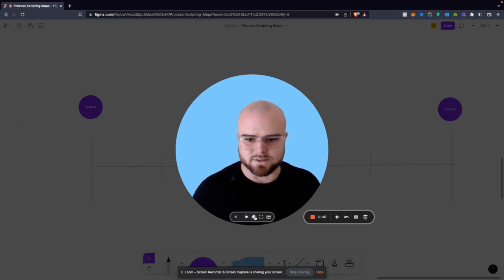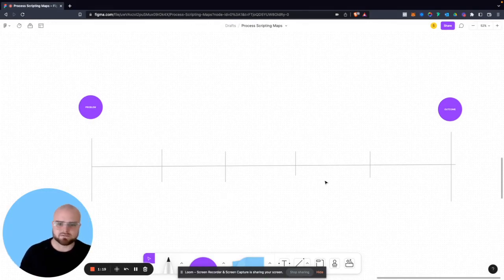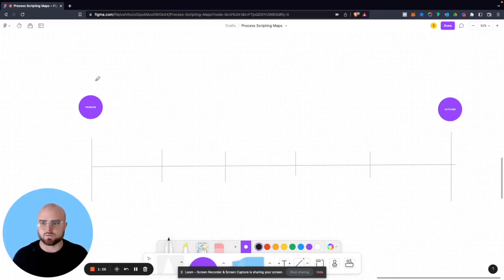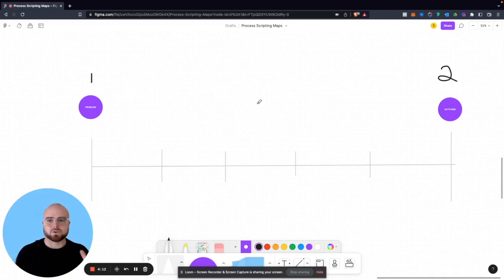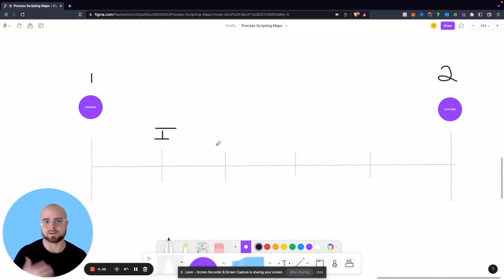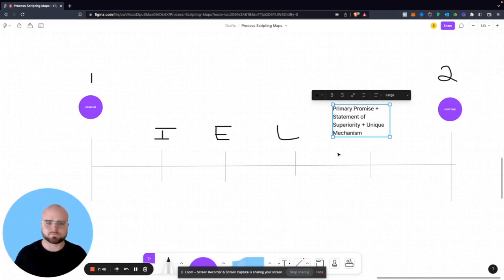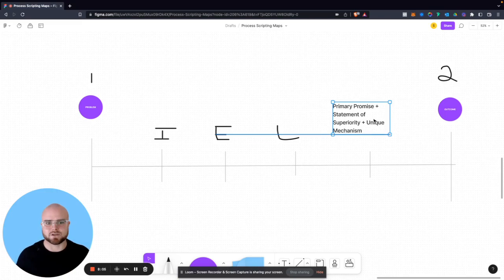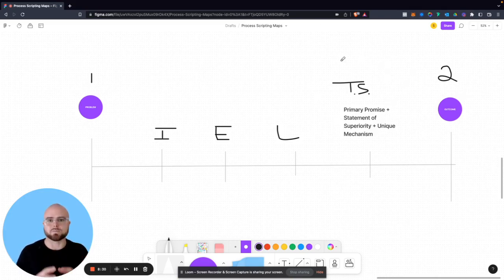5 Step Framework For Creating Effective Content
Creating content can be a struggle to create when you don't have a simple framework to encapsulate your marketing message - For emails, video sales letters, and social media.

Use this 5 Step Effective Content Creating Framework to give yourself guidelines that engage the right audience, develops trust, and give instructions on how they can work with you to get the solution to their problem.

To learn more and claim a free 30-minute breakthrough session, visit prestigemediamarketing.com